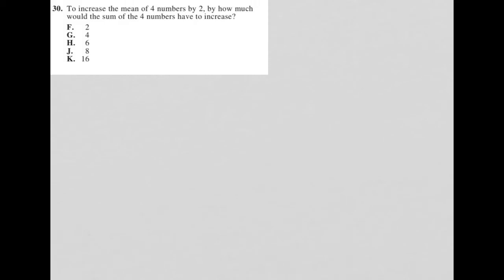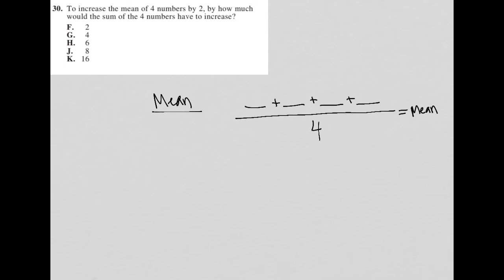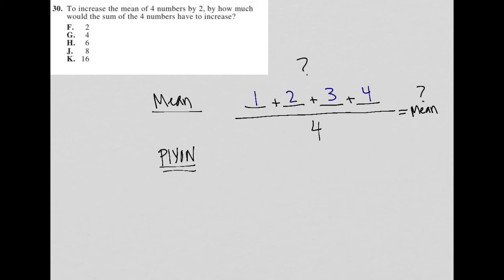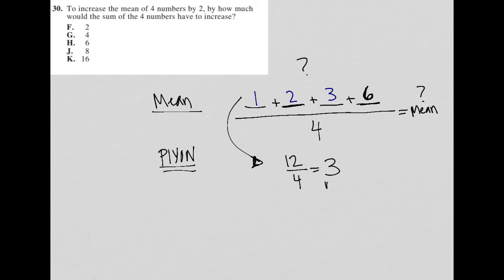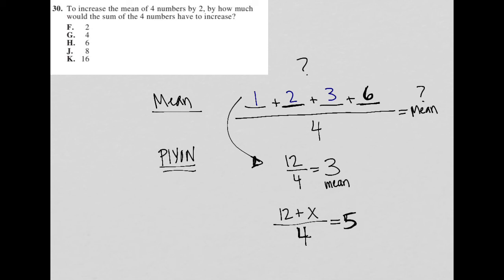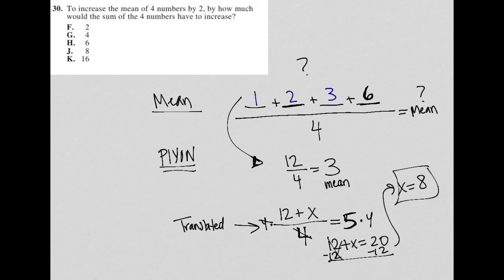To increase the mean of 4 numbers by 2, by how much would the sum of the 4 numbers have to increase?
2005 Official ACT practice test, section 2, question 30